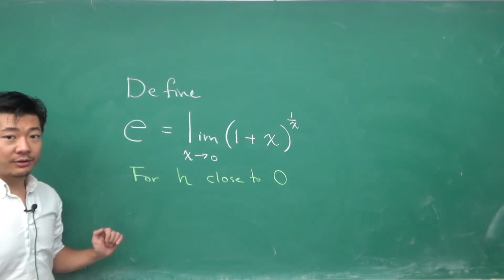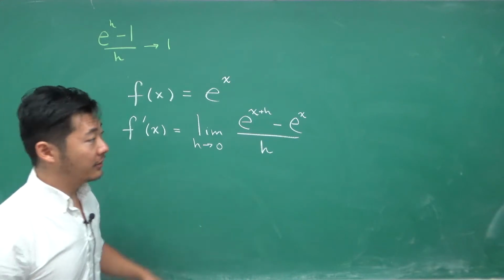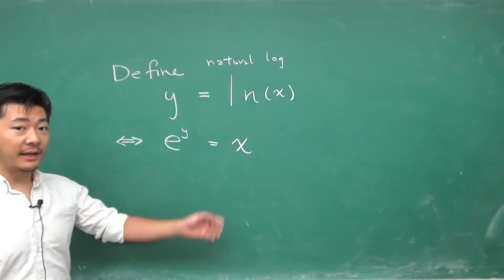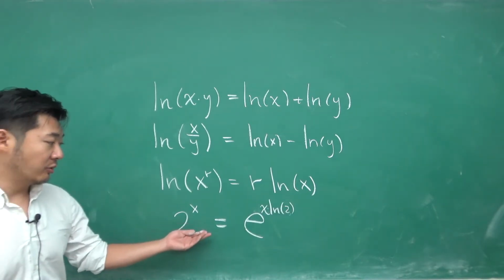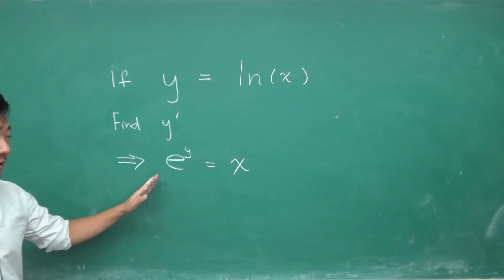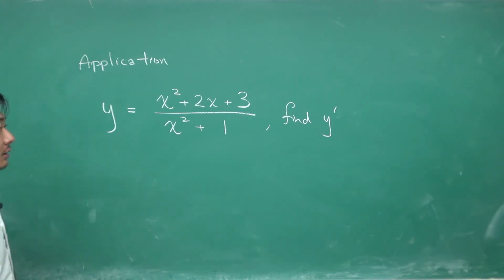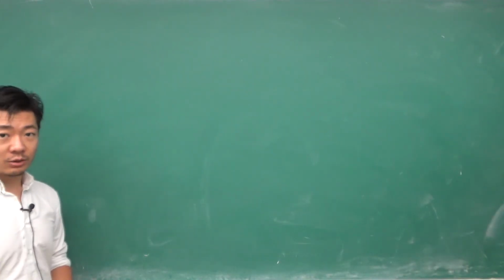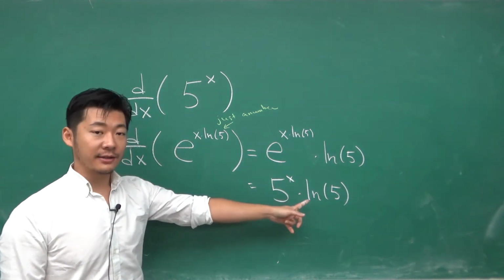[英語で数学]Exponential and logarithmic functions - 指数関数と対数関数 - カリフォルニア州立大学微積分の講義